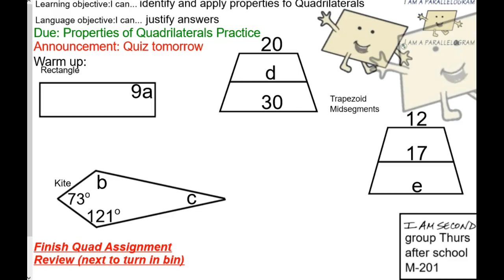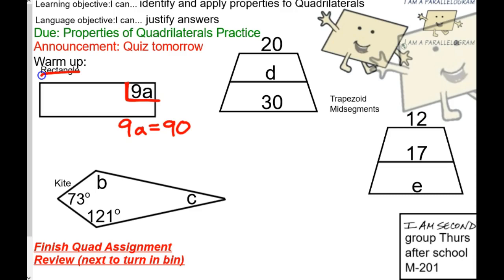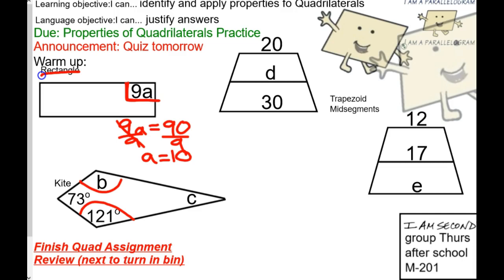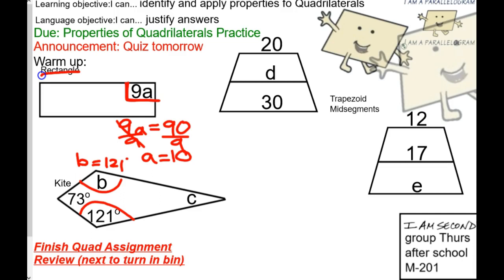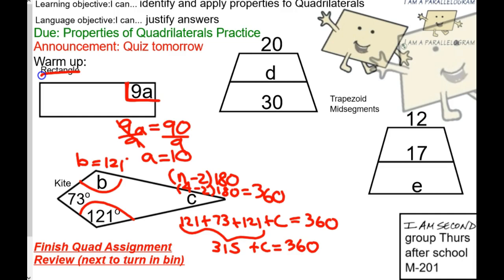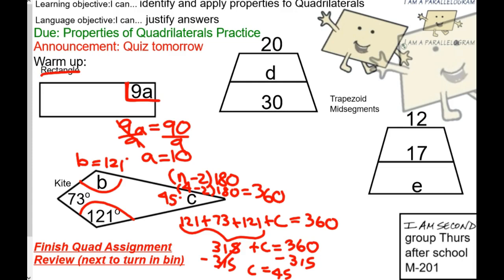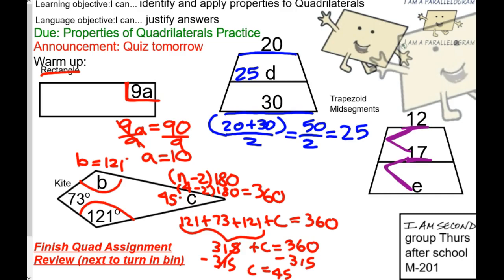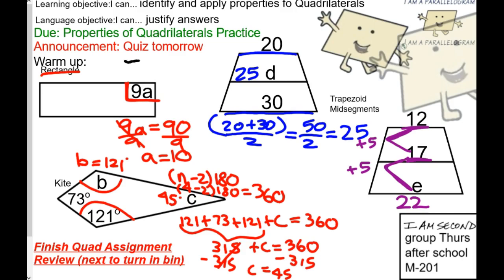2/12/20 GE Warm Up, Quad Practice Review Quiz